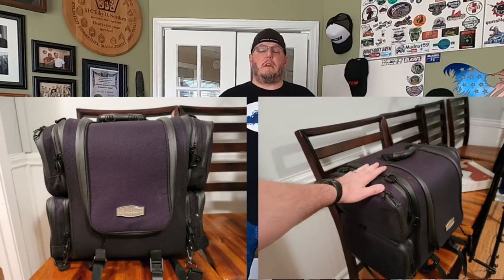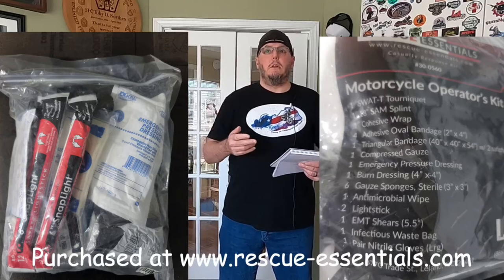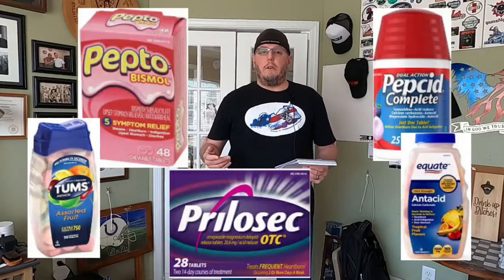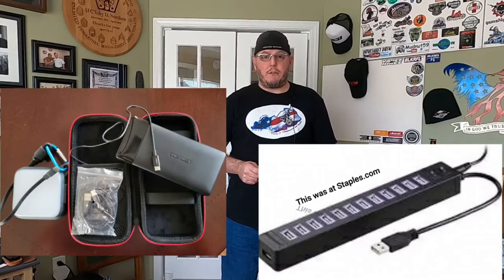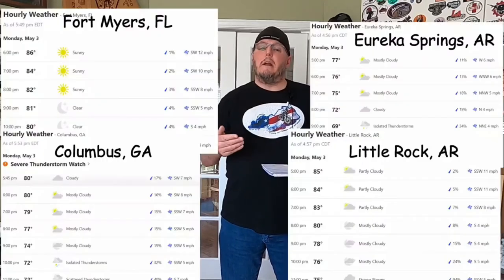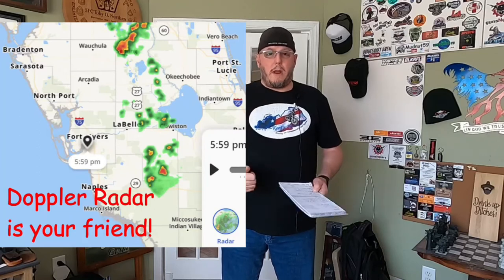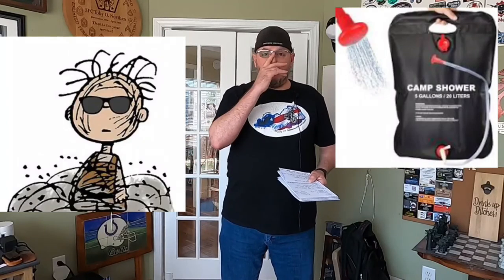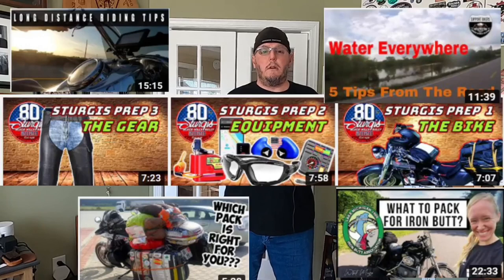What should YOU pack for Sturgis (or ANY long road trip)?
Packing essentials. Regardless of the clothing you pack, here are some things to consider packing for your road trips.

0:00 - Introduction
0:33 - Bags
2:00 - Key items to pack
2:09 - Hygiene items
2:26 - Toiletries
2:38 - First Aid Kit
3:12 - OTC Medication (Pain killers, antacids, etc.)
3:36 - Battery charger/tinder/jumper kit
3:56 - Tool Kit
4:06 - Tire repair kit AND inflation kit
4:15 - Prescription Meds & Eyeglasses
4:31 - Chargers, power banks, power strips
5:00 - Earplugs
5:18 - Clothing/Rain gear (Plan for the weather)
7:11 - Lodging
7:21 - Firearms/Permits/State laws
7:30 - Camping considerations
7:56 - Shipping TO/FROM Sturgis
8:45 - Channel videos for additional tips

Do you want to do a swag swap or a sticker swap?